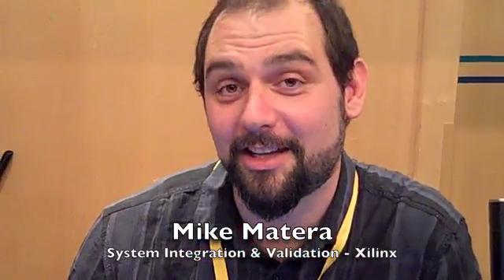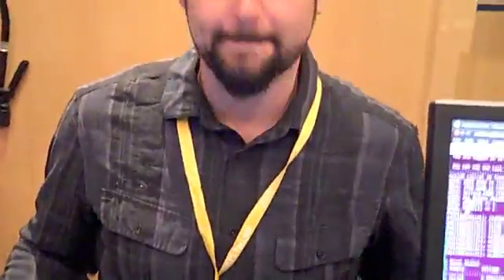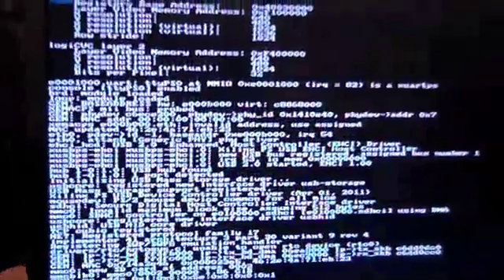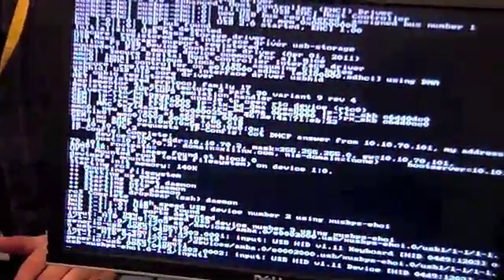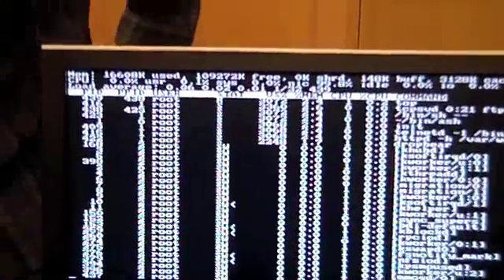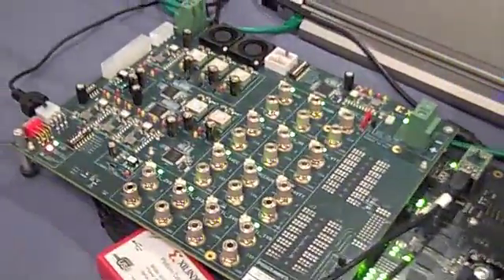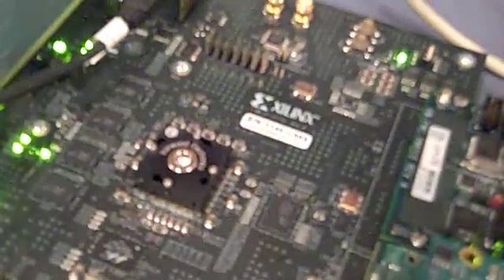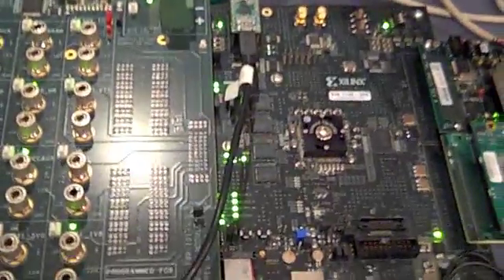Xilinx Zynq demo of first silicon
At the ARM European Technical Conference (AETC) in Paris on December 8th , Xilinx Inc. announced it is now shipping its Zynq-7000 Extensible Processing Platform (EPP) devices  and provided the first public demonstration the devices which where running a Linux-based application. The Zynq-7020 EPP initial samples are shipping now to participants of the Early Access program, with production qualified parts on track to begin shipping in the second half of 2012.